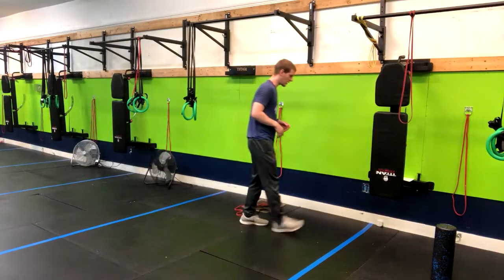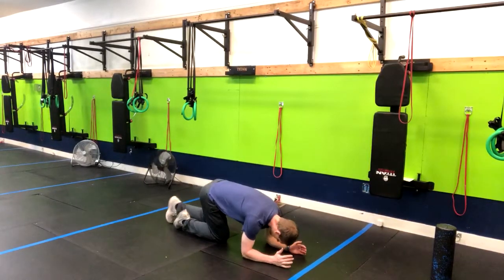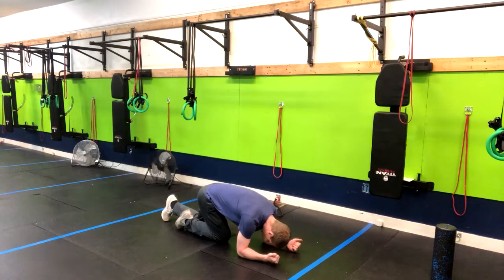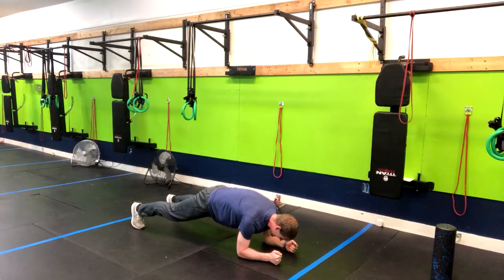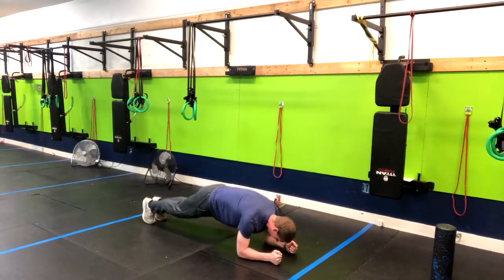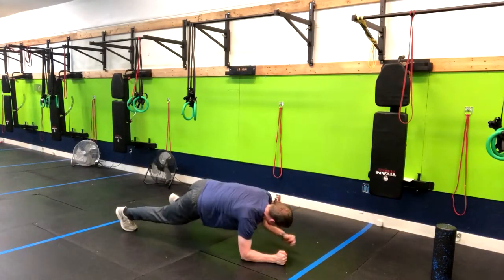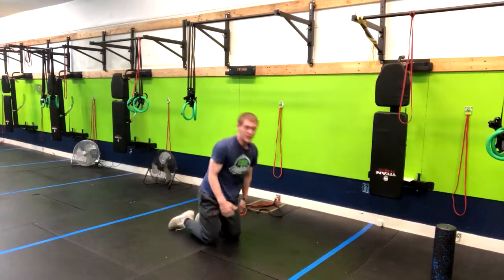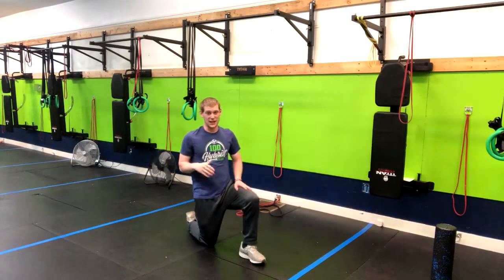Low Plank Shoulder Taps